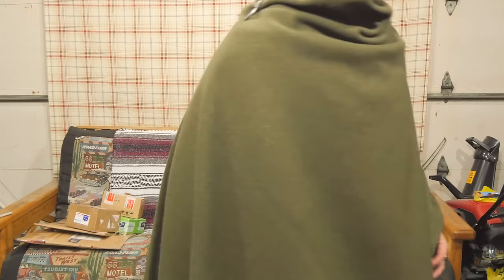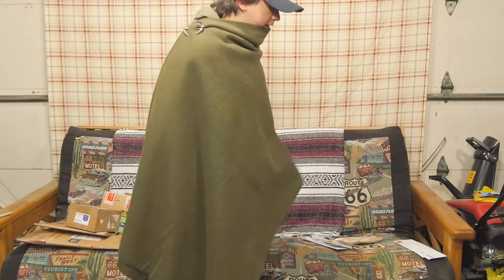How to Make a Cloak Pin MINI BUILD! (Penannular Brooch)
Here's just the mini build for anyone who doesn't really like Alpha Mail.

Song:
Electro-Light - Symbolism